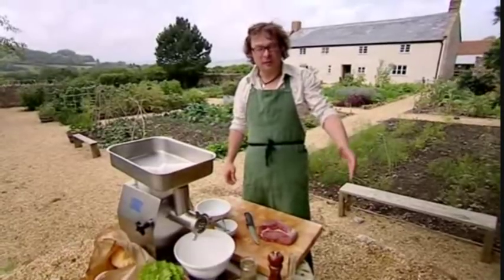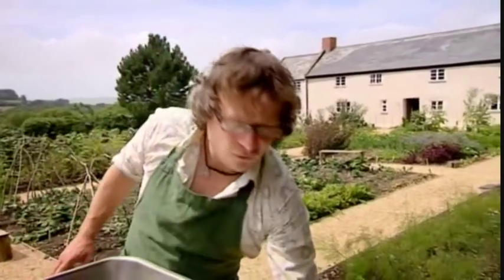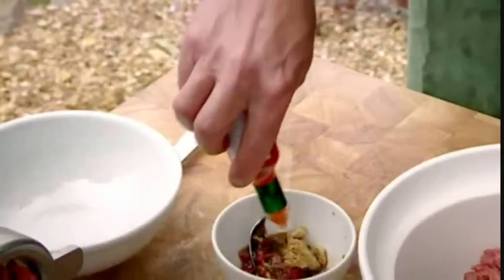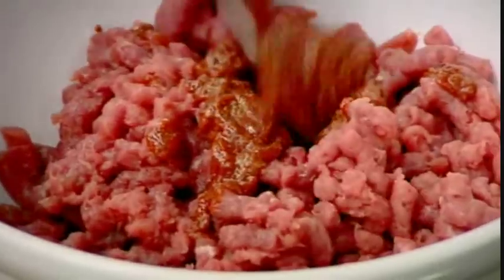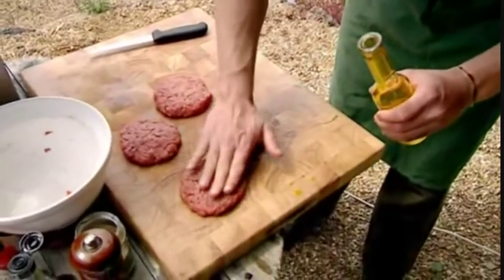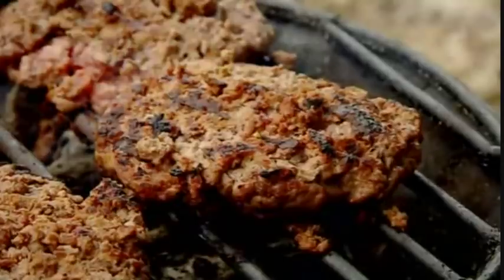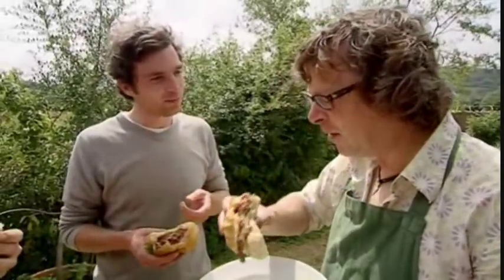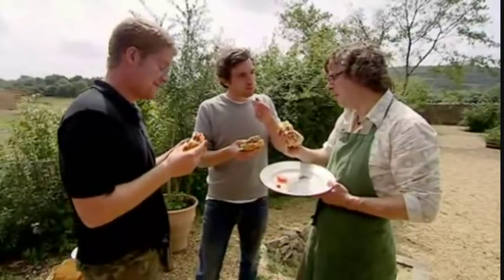Bloody Mary Burger River Cottage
Hugh Fearnley-whittingstall makes a bloody mary burger on  River Cottage best bites 2010.